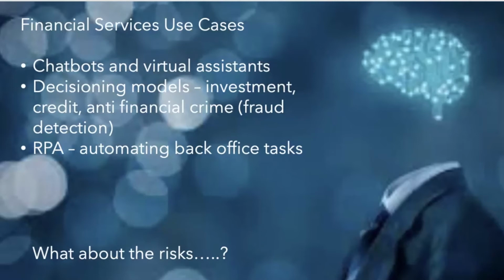AI in Banking on the CloudAI - Vicki Fabian, Lloyd's Banking Group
Vicki will talk about the drive for Financial Services organisations to move to the cloud and how this may advantage technologies such as AI, Machine Learning, Big Data and Analytics. Angela will talk about how to set up a vision and strategy and drive through implementation.

Key Takeaways:
• Rationale for cloud
• Challenges in moving to the cloud
• Get rights for getting to and thriving in the cloud.

Vicki Fabian is a Senior Risk Manager in Lloyds Banking Group’s (LBG) IT Change and New Technologies Risk team. She is responsible for providing insightful and high quality analysis and oversight across all areas of technology risks and controls in support of the execution of effective risk management across LBG. Vicki has over 15 years risk and compliance experience in a financial services environment. Before joining the New Technologies team she worked as a Senior Risk Manager focusing on Digital Banking, Change and Transformation.